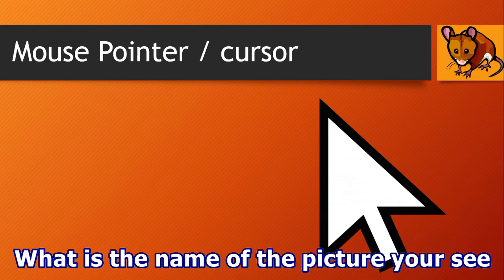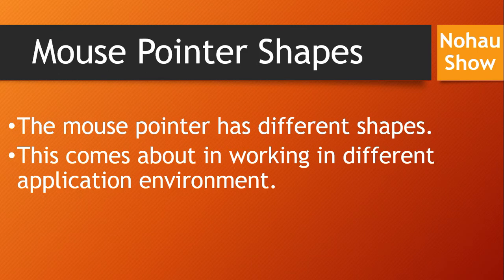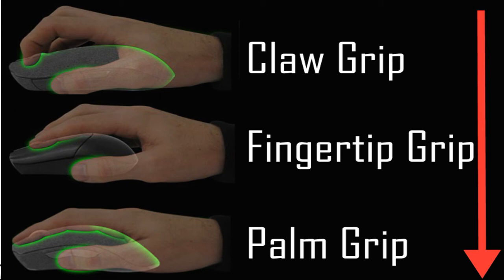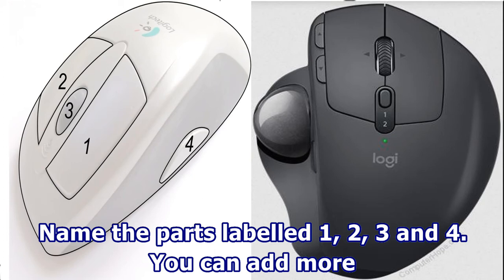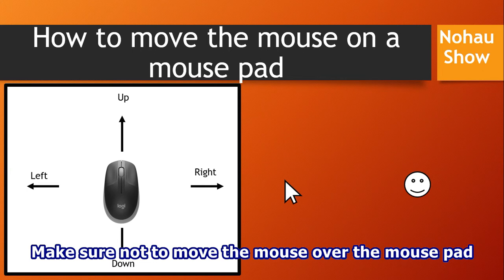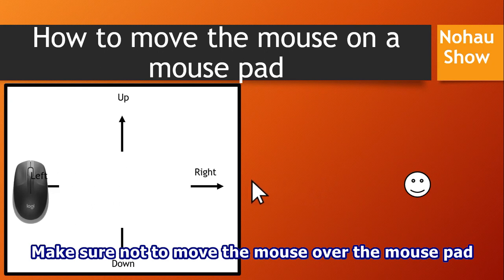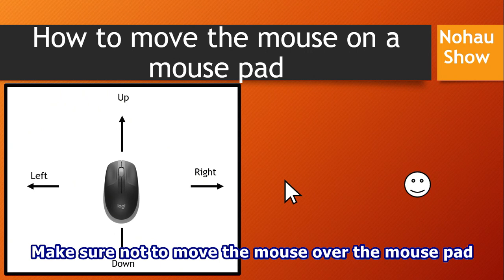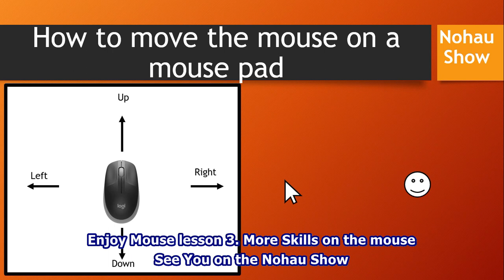Mouse skills Part 2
It's all about Know How. to perform basic computer tricks and hacks.